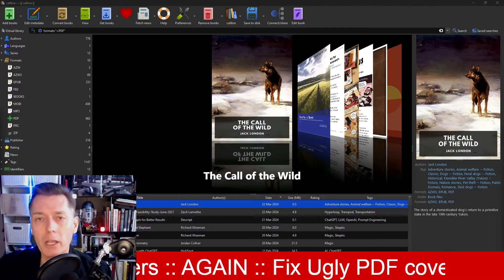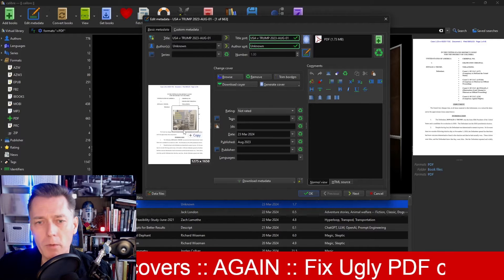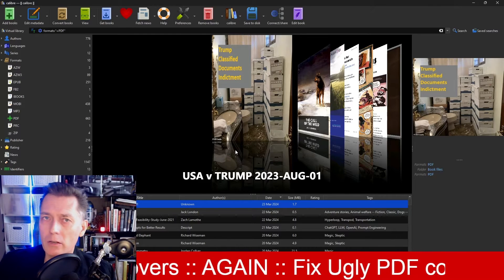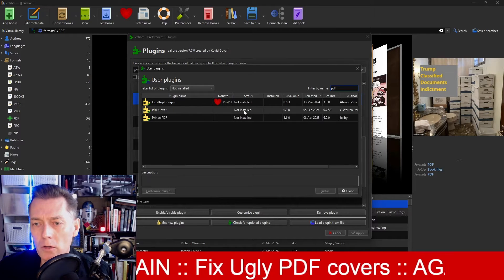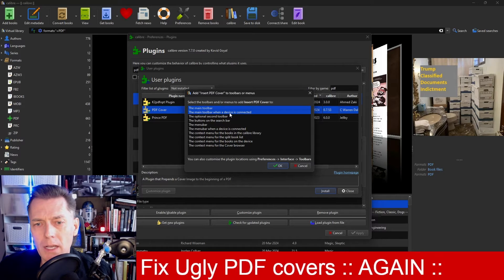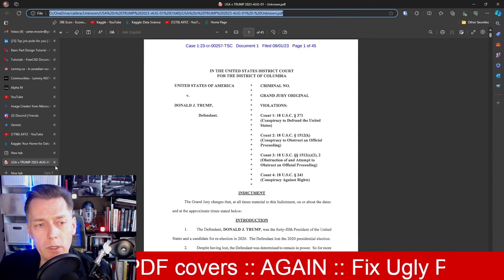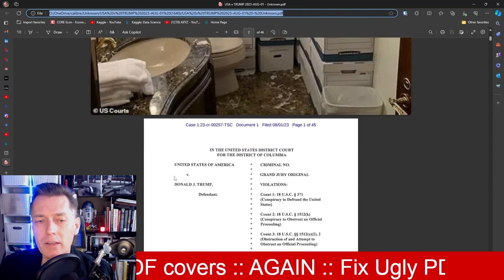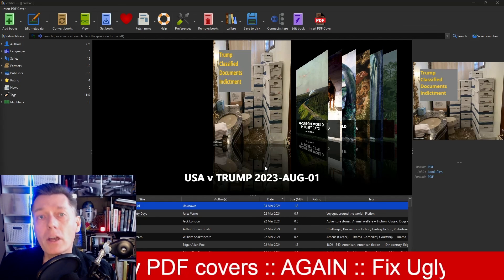Revamp Your eBook Library: Calibre’s New Plugin Transforms PDF Covers with Ease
A new plug-in for Calibre ebook software simplifies the process of inserting a new cover page into a PDF. Unlock the full potential of your digital book collection with our latest tutorial on Calibre’s new plugin. In this video, Peter, the Book Digitizer, guides you through the simple steps to transform those bland PDF covers into visually appealing artworks for your eBook library. Discover how to edit the underlying PDF document directly in Calibre, ensuring your eBooks look stunning across all devices, including Apple Books. Released in February 2024, this plugin is a game-changer for eBook enthusiasts. Say goodbye to monotonous cover pages and hello to a personalized, organized digital library. Don’t miss out on this must-have tool for all your eBook management needs. Watch now and elevate your eBook experience!